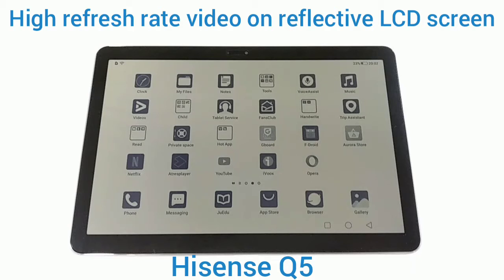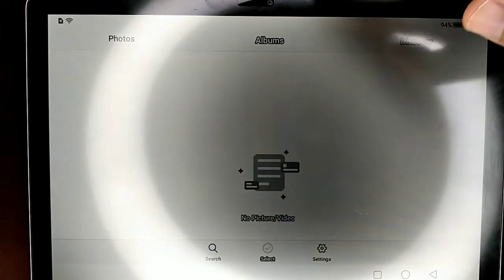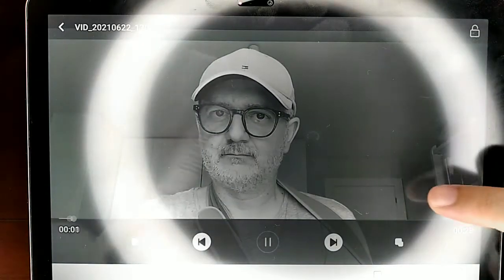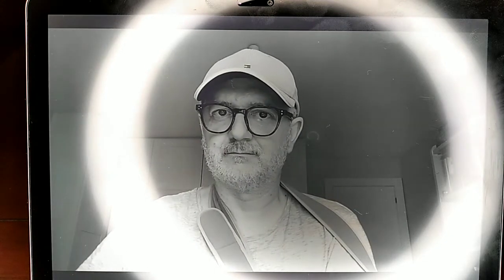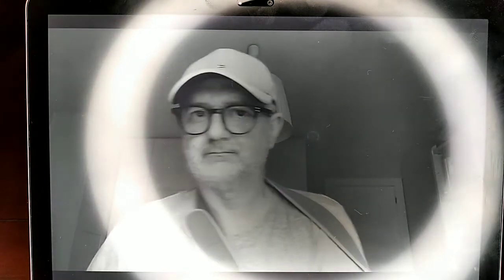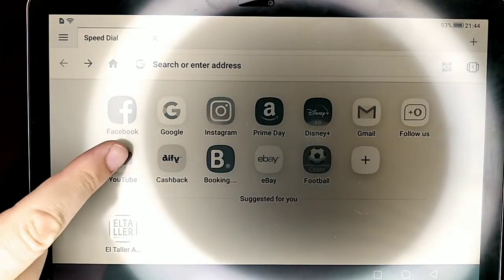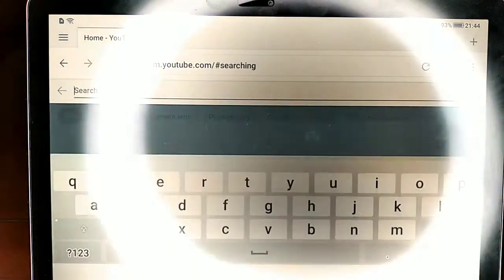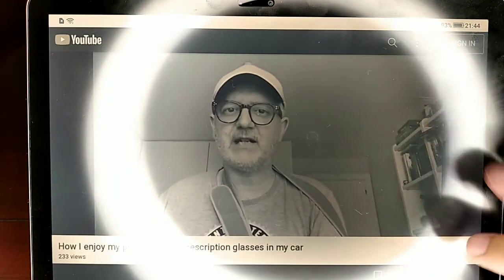Hisense Q5, video playback with high refresh rate on reflective LCD screen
If you are very sensitive to light, especially backlit displays, the ideal for you would be a screen that does not emit any light. Electronic ink displays, which do not emit light, have a low refresh rate and are therefore not suitable for video playback. Instead, the Hisense Q5 tablet, with its reflective LCD screen, reproduces high refresh rate video, although only in black and white.